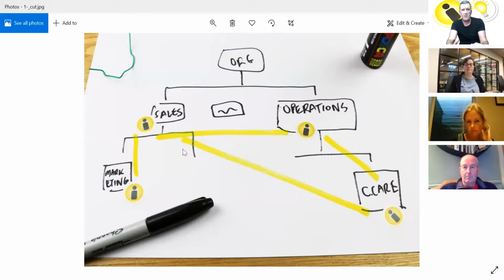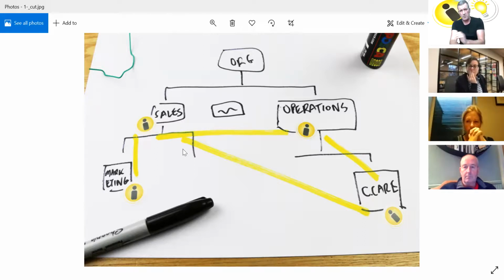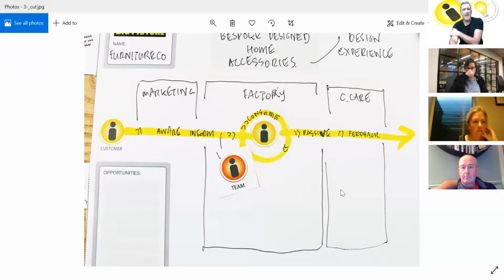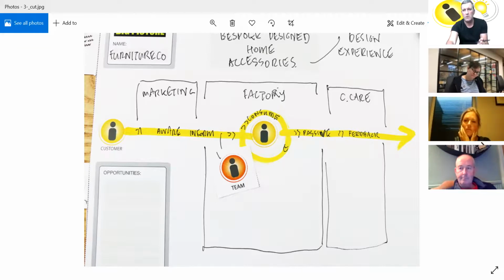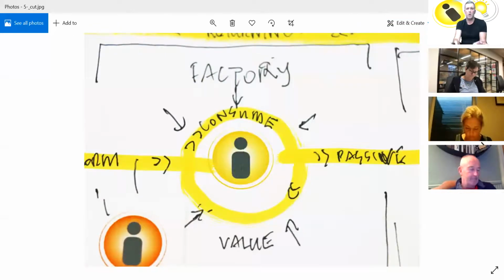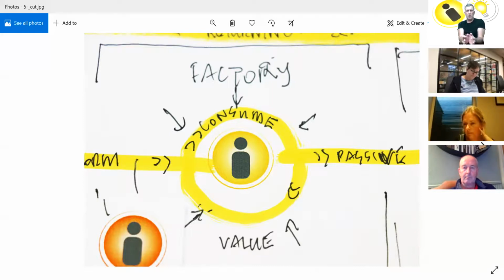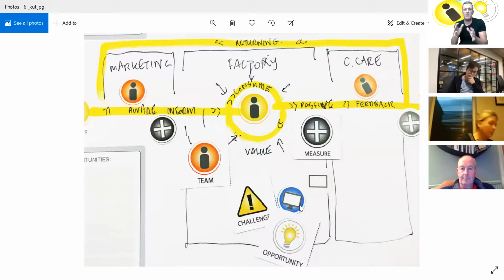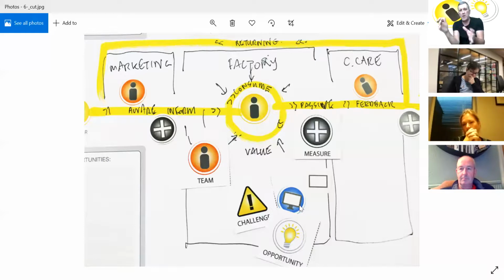Building Your Team Around The Customer